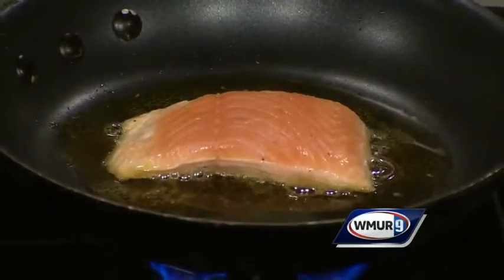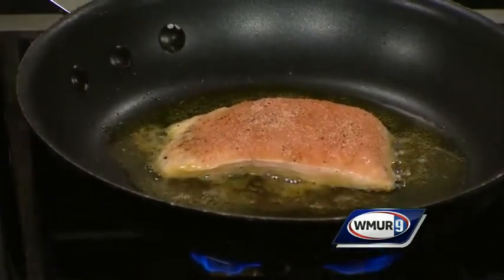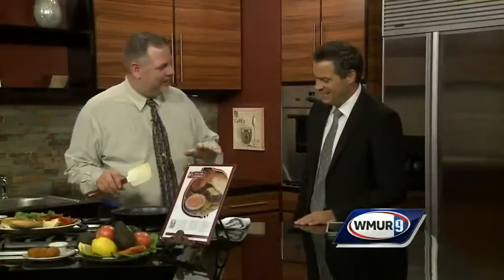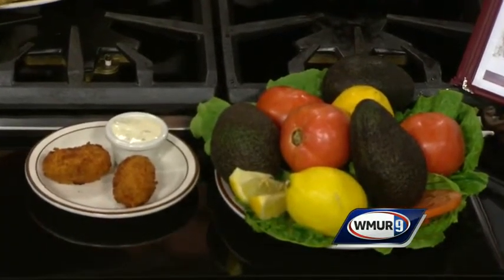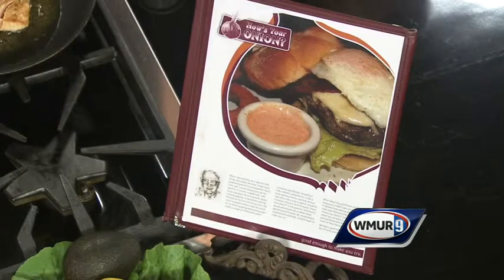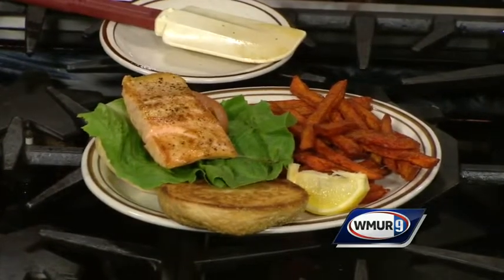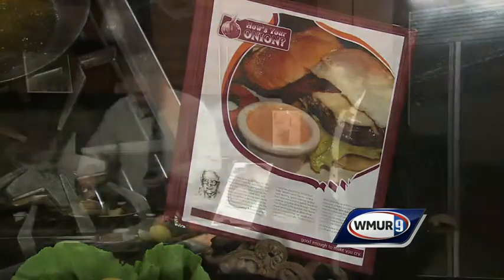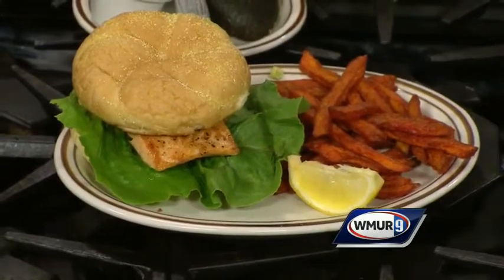Salmon avocado sandwich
Marc-Damien Hartley of How's Your Onion shows how to make this great summer meal.